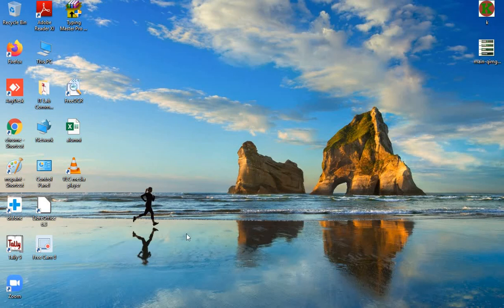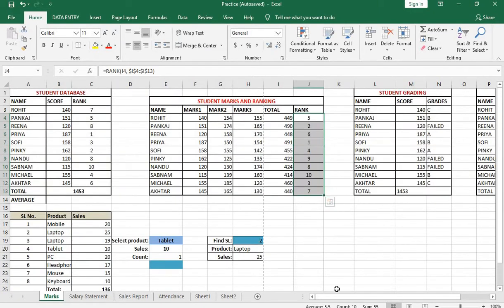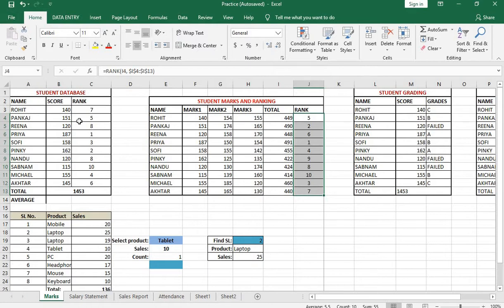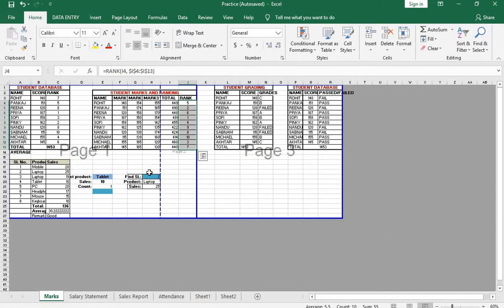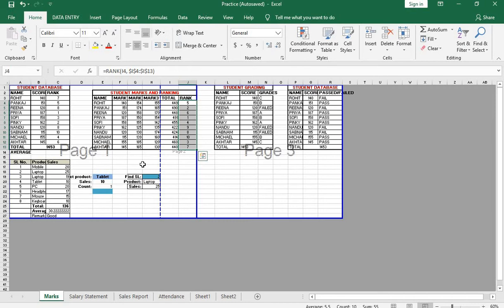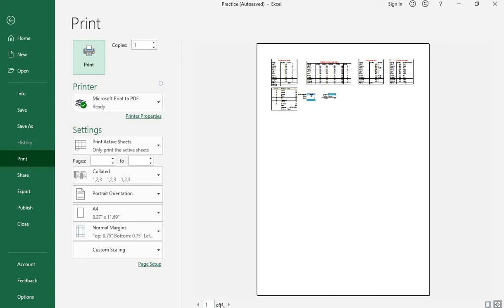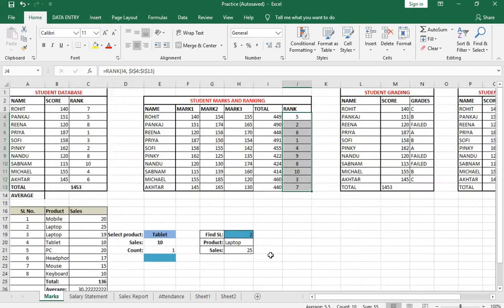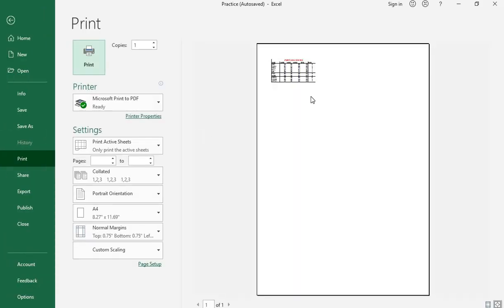How to print Large Excel sheet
Printing an excel sheet has always been a headache if you are not familiar using it.
So, in order to help those in need, I am sharing this for you.

For improvement, suggestions or any question, please drop your comment.